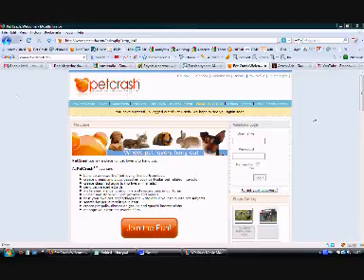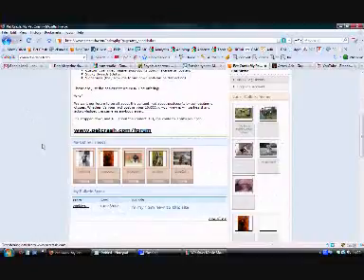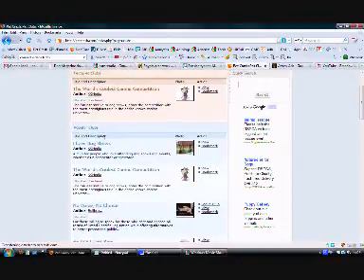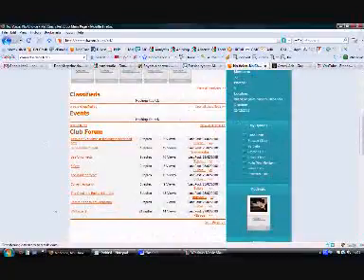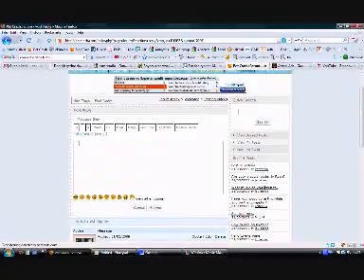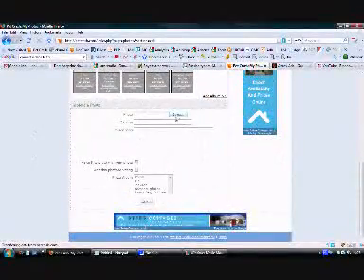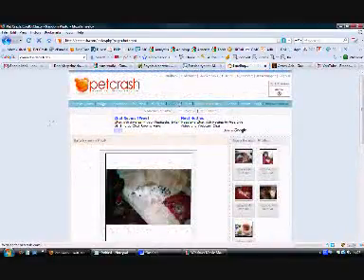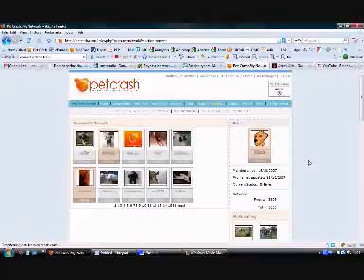Petcrash how to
How to use PetCrash website